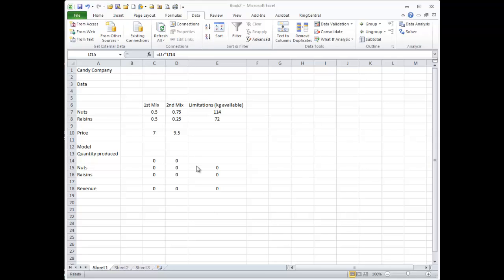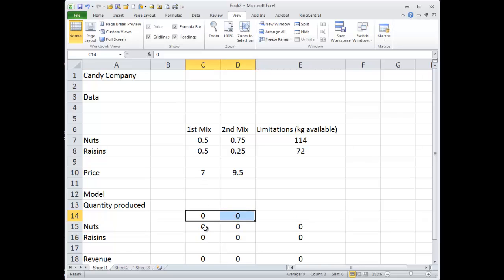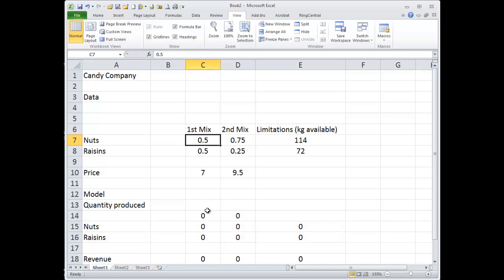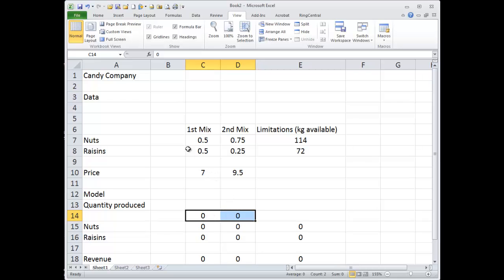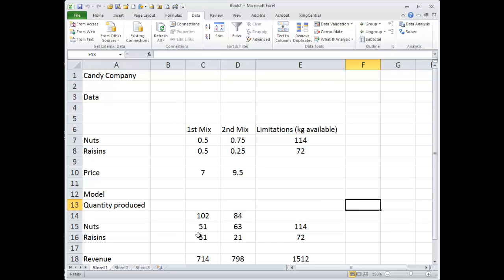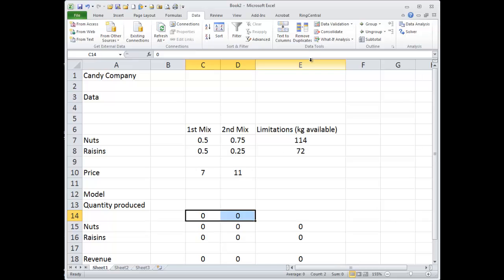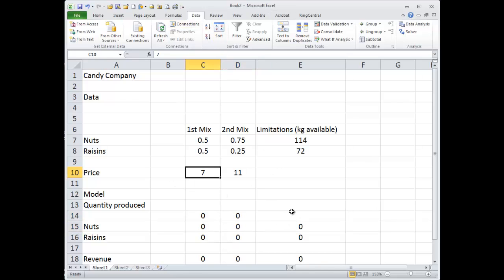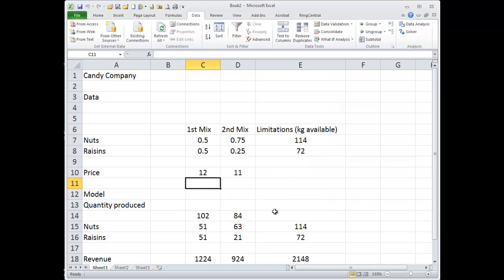Change Solver entities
Once you have Solver values entered, you can evaluate the implications of changing variables in the model.